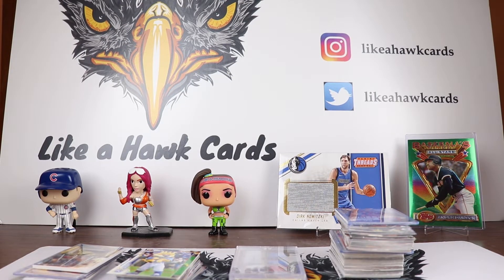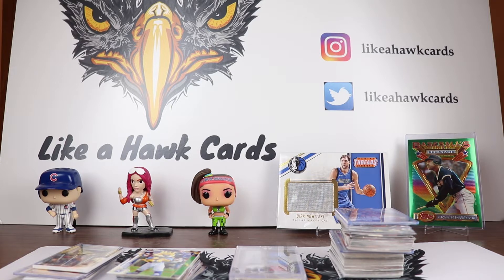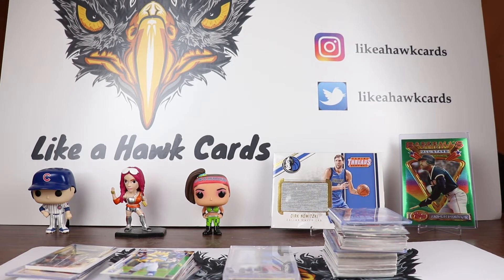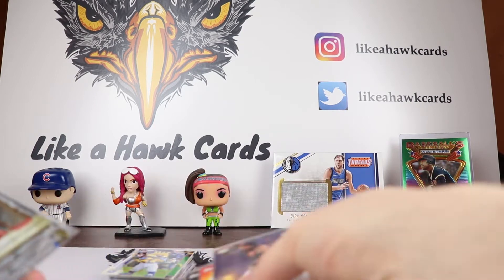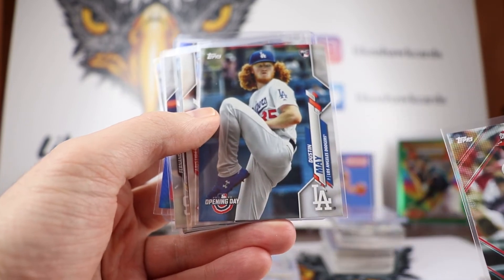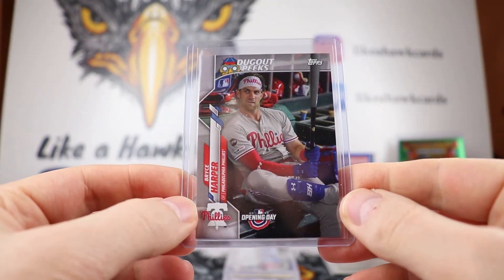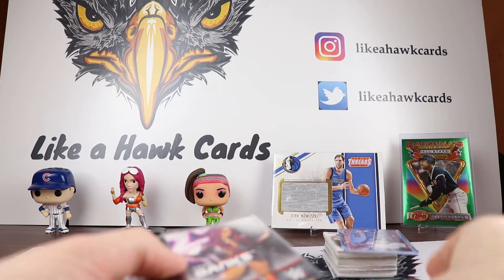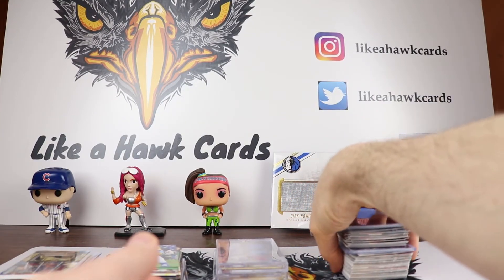Just the Hits - Channel recap of hits - 1:2300 Hit! 2 1/1's! 1st wrestling set of the year!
This is Just the Hits, my recap of the channel hits for the last 2 weeks.  I start off as always with viewer hits and we had some nice ones this time around.  I then go into the 2020 Topps Road to Wrestlemania Hobby Box hits including a relic /50.  Next is the 2020 Topps Opening Day where I hit a 1:2300 card.  We move onto a blaster war between 2016 Divas Revolution and 2017 Women's Division.  Finally, I show off a couple of 1/1's I have in my PC.  Enjoy!